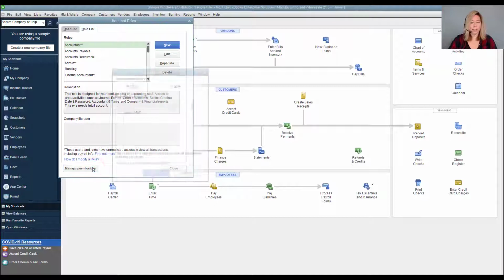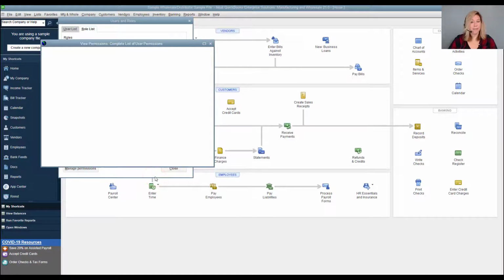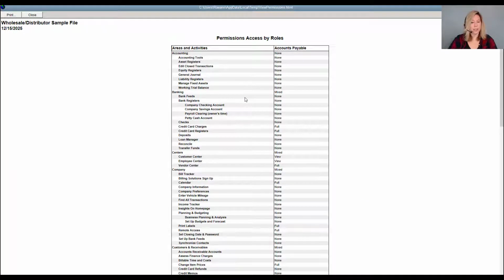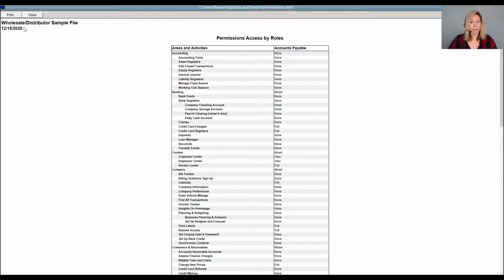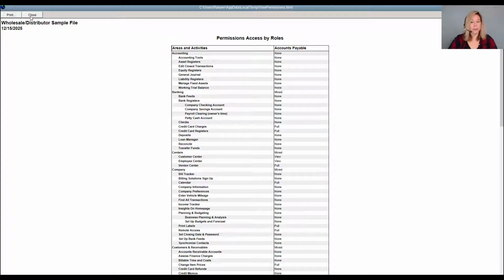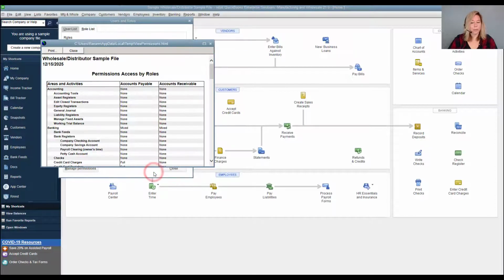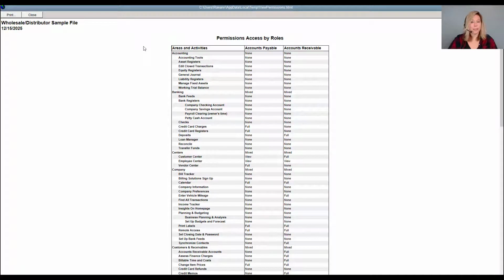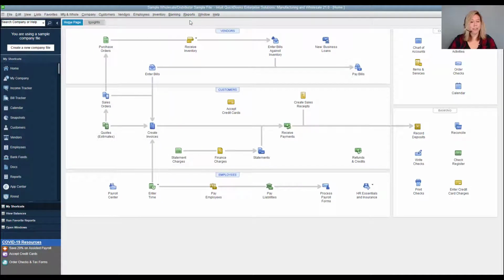QuickBooks Enterprise: How to Review User and Role Permissions for Better Access Control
In this video, you'll learn how to effectively review and manage user and role permissions within QuickBooks Enterprise. It covers how to check permissions for single or multiple roles and generate detailed reports on user access levels, including accounts payable and receivable. The tutorial guides you step-by-step through the process of navigating the company menu, selecting users and roles, and viewing permissions.

Key Highlights:
Reviewing user and role permissions
Viewing permissions for individual roles
Generating permission reports for multiple roles
Managing users and their access levels

Here's what you’ll learn from this video:
0:10 How To Review Your Roles
0:27 Manage Permissions
0:37 Show Permissions for Role
1:10 Multiple Roles

This video is useful for those who want to control access and ensure proper user roles in QuickBooks, it doesn't directly target businesses such as HVAC companies, retailers, or any company needing precise inventory tracking.

Minding My Books: Expert, Unbiased QuickBooks Advice from Trusted Professionals

Minding My Books: Offering Top-Notch QuickBooks Solutions and Services
2. QuickBooks Data Migration Services
4. QuickBooks Setup and Integration Service

Based in Canada and using QuickBooks for your business?
today!